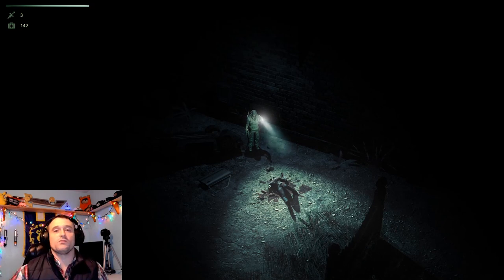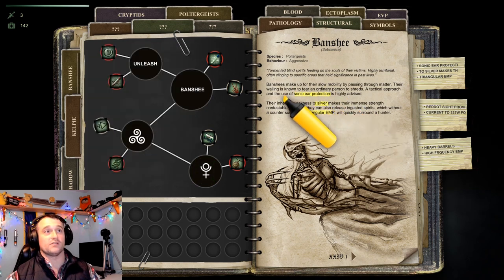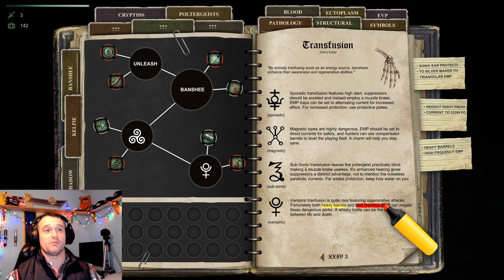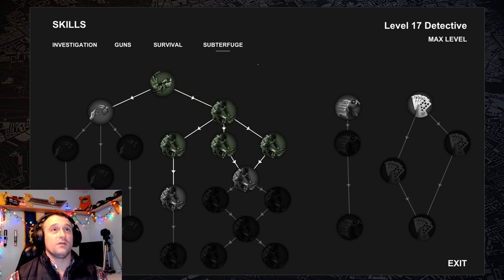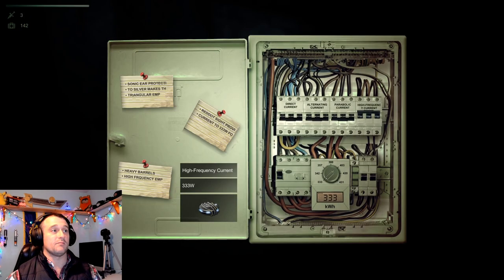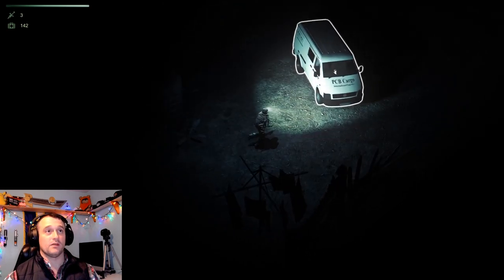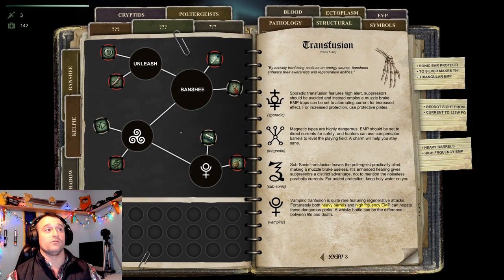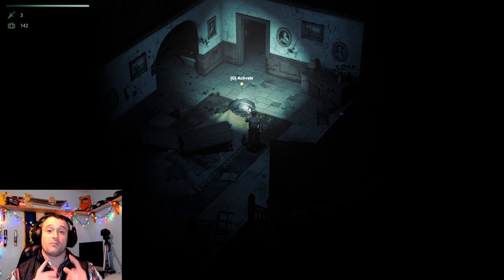Hellsign EMP Trap Tutorial - Hell sign EMP Trap - Hellsign Electricity Perk - EMP Trap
Hellsign EMP Trap Tutorial - Hell sign EMP Trap - Hellsign Electricity Perk - EMP Trap Whats Up Rough Necks!!! This Is the Tutorial Over the EMP Trap, how to power them up, how to find out what to power them up with, where to power them up, and how to place and use them... Hellsign EMP Trap Tutorial - Hell sign EMP Trap - Hellsign Electricity Perk - EMP Trap

HellSign is an investigative action RPG that pits you against the horrors of the afterlife, let loose on a small town. As a hunter, you’ll plan, hunt, and kill to pay the bills and piece together the fragments to your past. Just remember - a smart hunter is always prepared.
Hunt your nightmares
You're a Hunter, the last line of defense between our world and the savage creatures that lurk just outside. By investigating the world around you and reading the evidence you’ll learn more about what you’re hunting and how to kill it.
Use your wits, your experience and your arsenal of monster-hunting tools to rid the world of ghouls, ghosts, demons and everything that goes bump in the night - for the right price of course.
Story
Woken up with the vague memory of having died the night before in a drug-induced state of delirium while on a dangerous job. There is a fresh brand upon your skin, a brand you do not remember but which causes you great unease.
You find yourself following a bloody track where strange sightings have been recorded, from spectral women beckoning people into the fog, to spiders as large as wolves, Australia is a dangerous place to live in…
Start your journey with a flickering torch, rusty gun and a whole lot of guts. Complete jobs to develop your skills and learn more about the monsters that haunt the night. Develop your character and build your arsenal through a detailed RPG and job system. Become an elite hunter and get your revenge.
Choose your contracts
There are all manner of creatures prowling the streets, from ghosts to hellhounds, monstrous spiders and demons. Which contracts you take are up to you, and each will play differently to the previous in unexpected ways.
How you hunt your prey is up to you. You can go in guns blazing and let your shotgun do the talking, or you can plan and research your targets to use their weaknesses against them.
Study your prey
As a hunter, knowledge is one of your greatest weapons. By reading your environment and uncovering the weaknesses of the creatures you're hunting, you can make it a little easier to slay them. The Cryptonomicon is your hunter guidebook, tracking the creatures you’ve slain and the clues you’ve collected.
Use your tools
From shotguns and booby traps, to silver nitrate rounds and high tech gadgets - there are many tools in your arsenal that can help you fight the darkness. Choosing what to bring with you, and when to use it can be the difference between victory and a grizzly defeat.